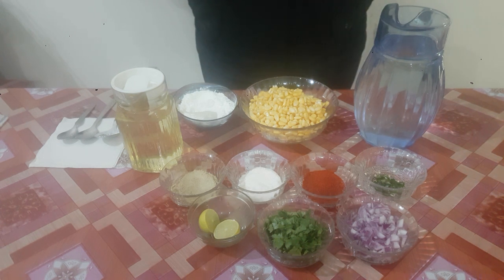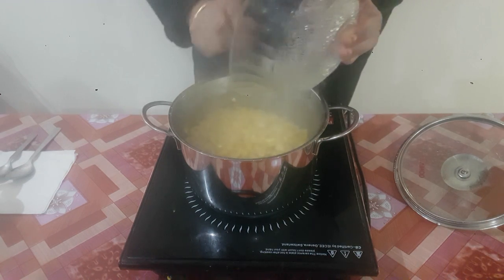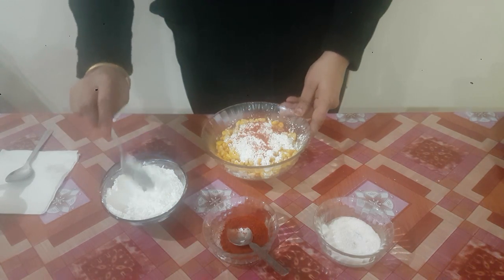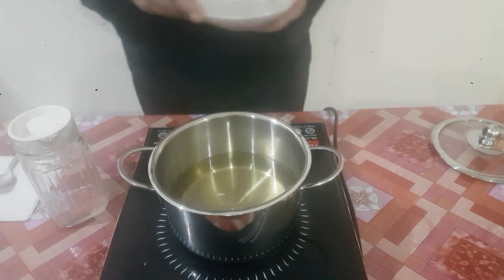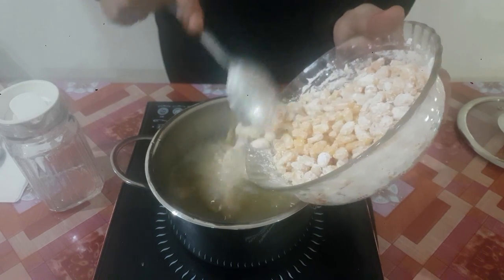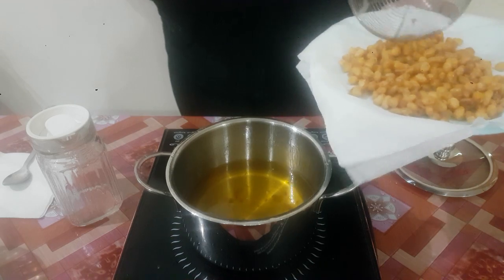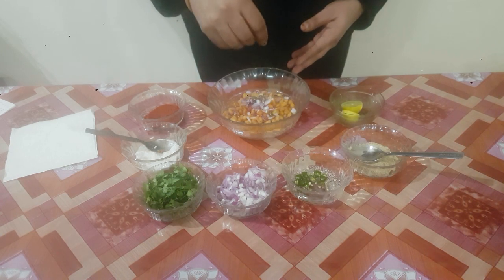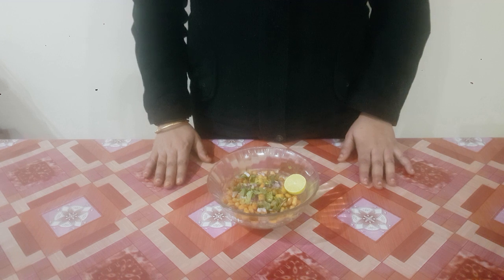How to make Crispy Corn at Home | Shaista's Kitchen | Crispy Corn Recipe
Hello Everyone !!

Today through this YouTube video we will show you how to prepare delicious mouth-watering Crispy Corn at home in a few easy steps.

Ingredients:

Sweet Corn - 250 gms approx
Edible Oil - 250 ml
Cornflour
Fine chopped onions
Salt to taste
Chilly Powder
Fresh chopped Coriander
Chopped Green Chillies
Chat Masala
Lemon juice
1 Ltr Water

How to prepare:

- Boil the water in a large container till it starts boiling
- Add the washed Sweet Corn to the boiling water to boil it. Boil it for 3-4 minutes. Do not boil it completely as it will be deep-fried to make it crisp.
- Use a strainer to remove the water from the corn for the next step. Make sure that the boiled corns are moist so that the cornflour sticks to it.
- Add some salt, red chilly powder and cornflour to the boiled sweet corns and mix them well.
- Boil approx 250 ml edible oil in a large deep container and heat it in medium flame.
- Drop a few kernels of corn in the oil to make sure that the oil is perfectly heated. Be careful as the corn may pop out from the oil which may lead to burns.
- Fry the corn for about 1-2 minutes till it becomes crisp
- Remove the fried corn from the oil and spread it out on a kitchen towel.
- Use a mixing bowl and add red chilly powder (if you want your Crispy Corn to be spicy), chopped onions, chat masala, some salt to taste, chopped green chillies and lemon juice. Mix it well
- Serve it hot